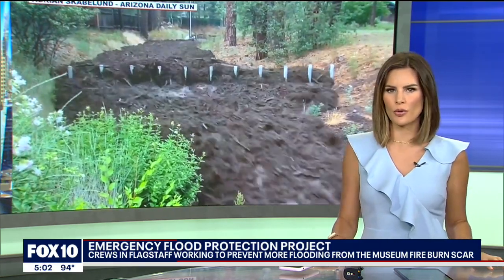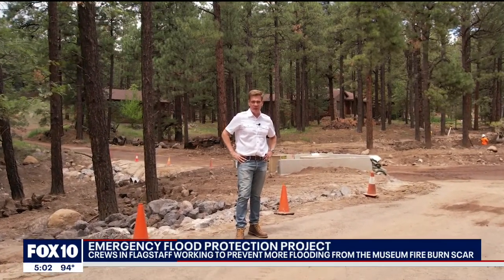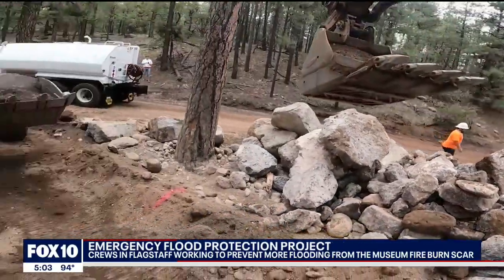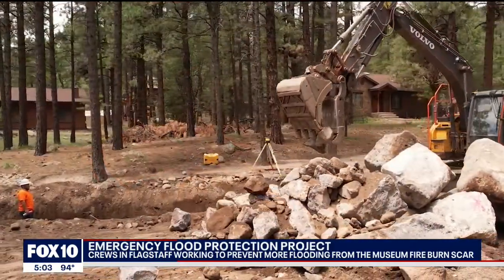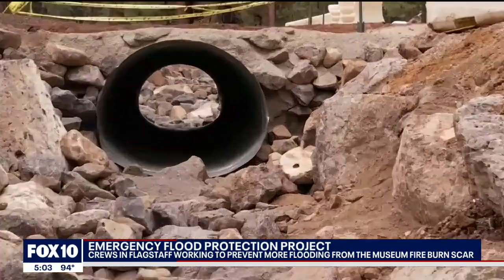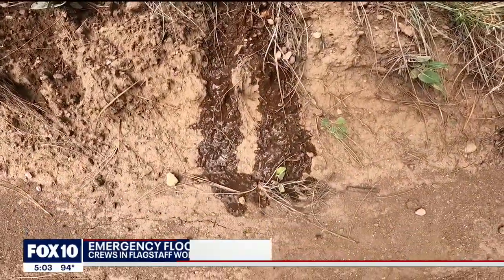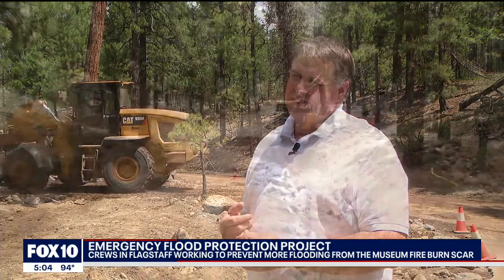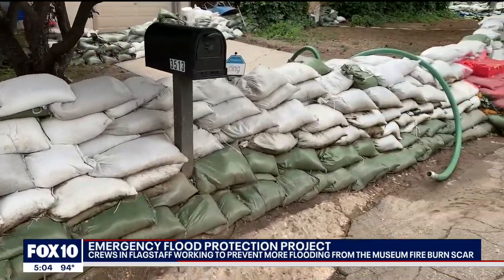Flagstaff homeowners await flood protection project completion during busy monsoon season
A neighborhood in Flagstaff is awaiting the completion of a flood protection project as a busy monsoon season continues in Northern Arizona.